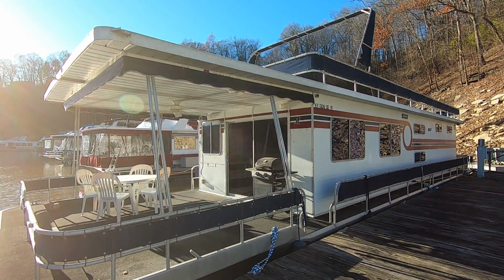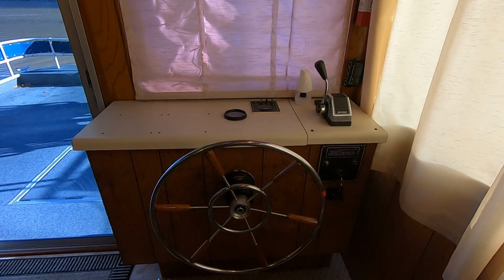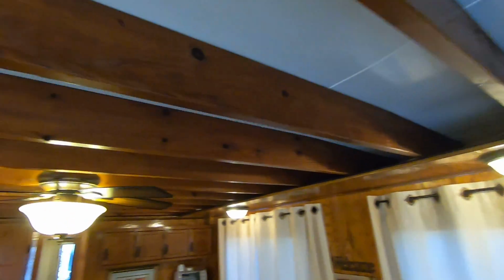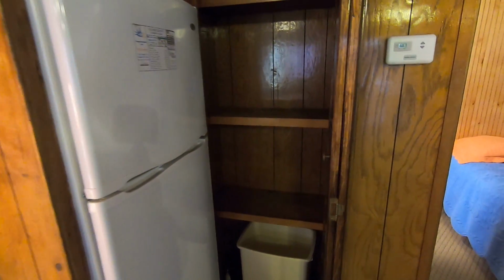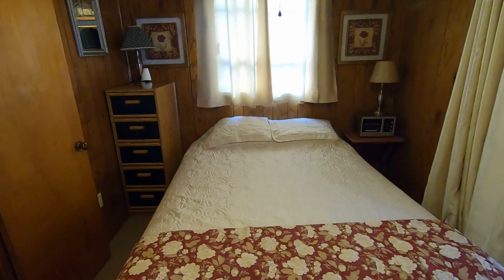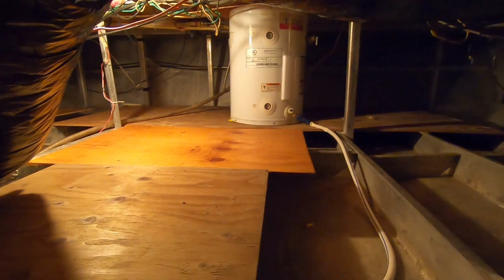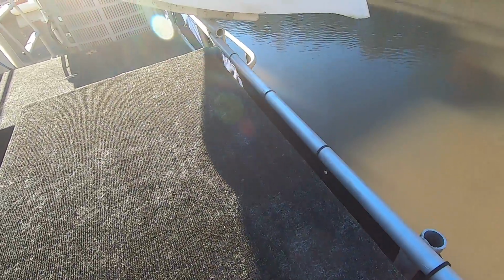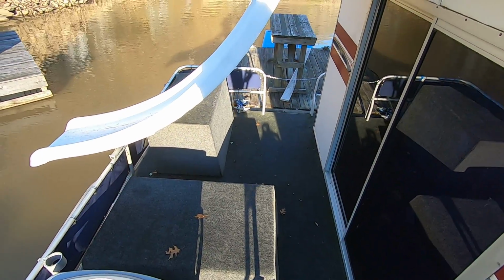1988 Jamestowner 16 x 64 Houseboat For Sale on Lake Cumberland KY - SOLD!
This 1988 Jamestowner 16 x 64 Aluminum Hull Houseboat For Sale on Lake Cumberland Kentucky is equipped with a 75HP Mercury 2-Stroke Outboard Motor and a 12.5KW Westerbeke Generator and features 3 Queen Bedrooms, 1.5 Baths (Master Bath with Shower/Tub), a Single Level Interior, Electric Refrigerator, Gas Oven/Range, a Microwave, Toaster Oven, Portable Ice Maker, Central Heat/Air Conditioning HVAC Unit, a Water Slide, Extended Swim Platform, and More!
SOLD!
*Note - Fresh Water Tank is NOT Hooked Up.